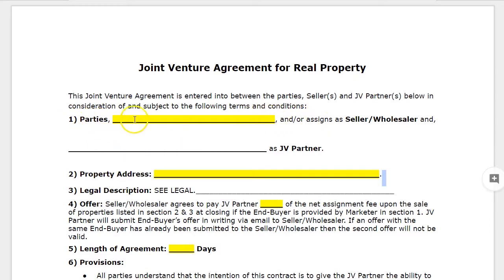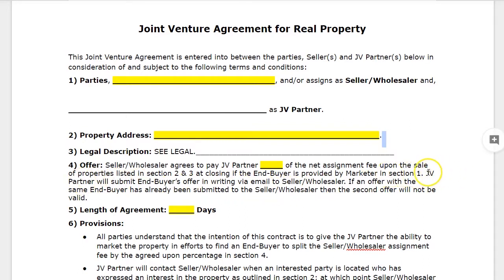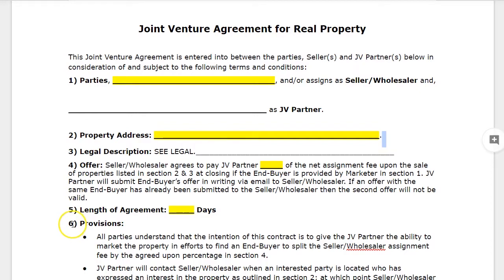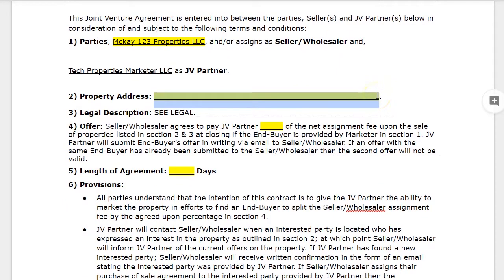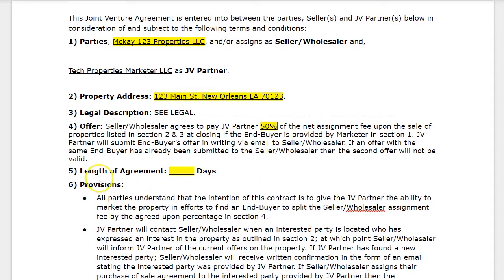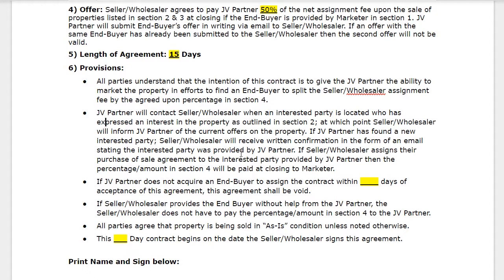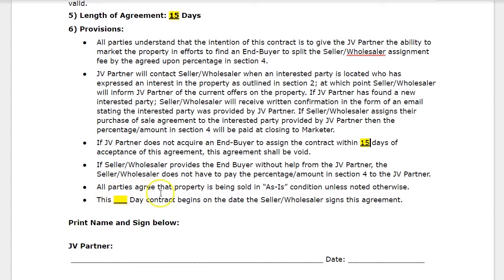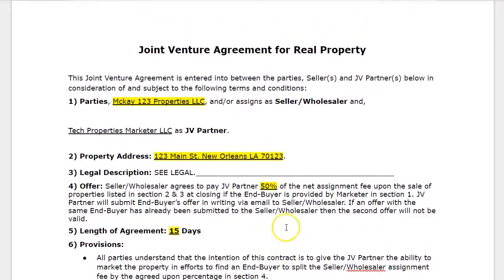How To Fill Out Our Real Estate Joint Venture Agreement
This is a special real estate joint venture agreement with time frame clause. The time frame gives the joint venture partner a certain amount of time to provide you with a buyer. This protects you from  wholesalers that say they have buyer, but in reality they do not.

This contract allows you to go and find another joint venture partner or find your own buyer.

F8 Real Estate Pros